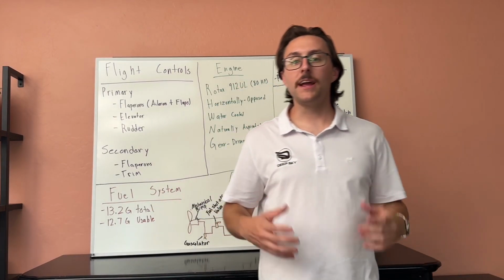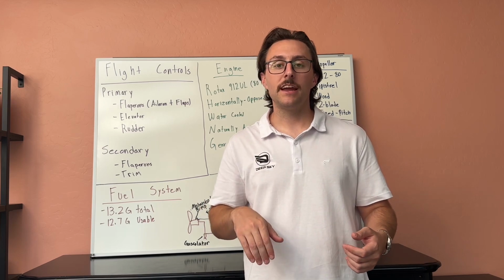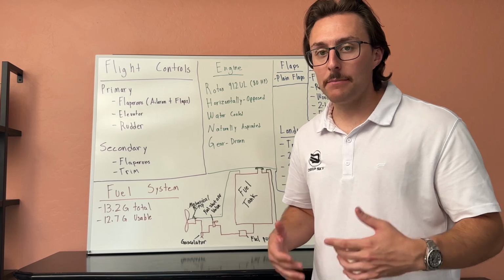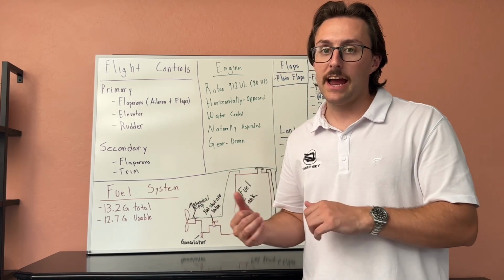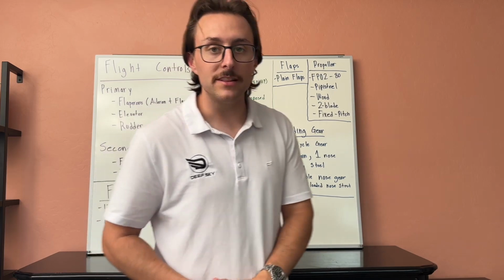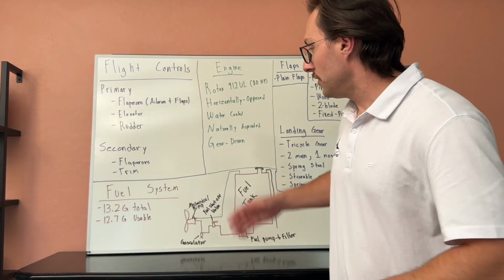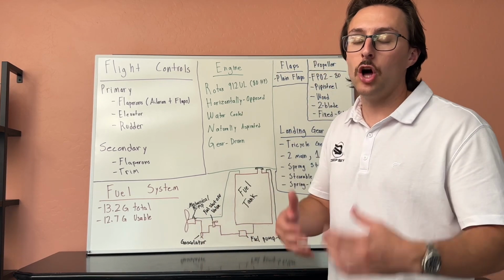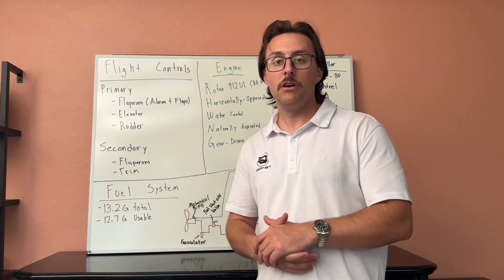8. Knowing Your Aircraft Systems Part 1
Learn the systems on the Pipistrel Alpha Trainer.